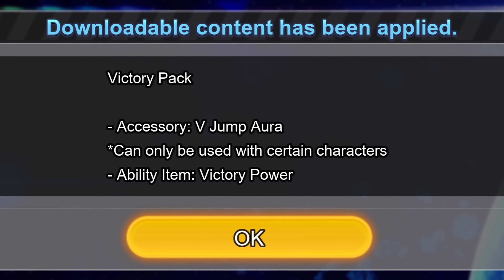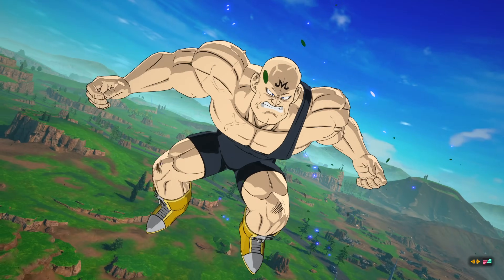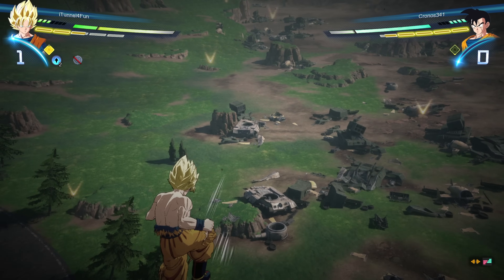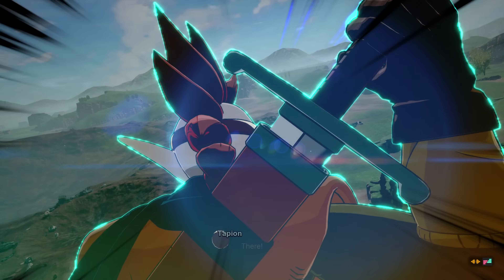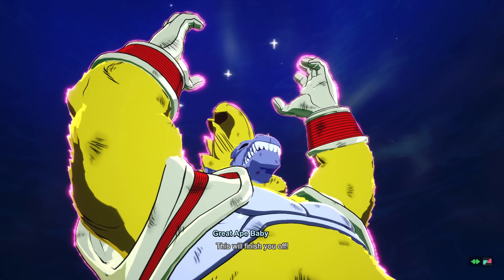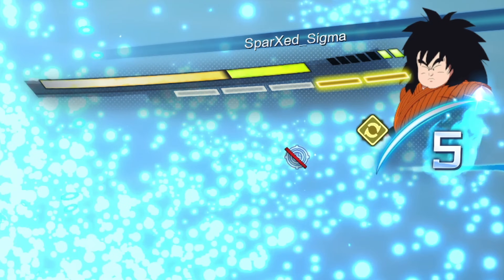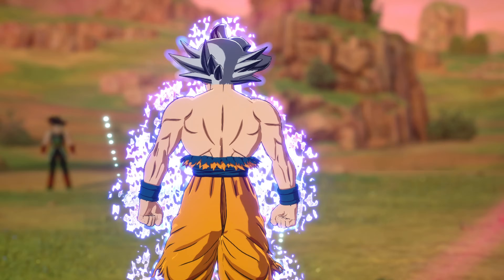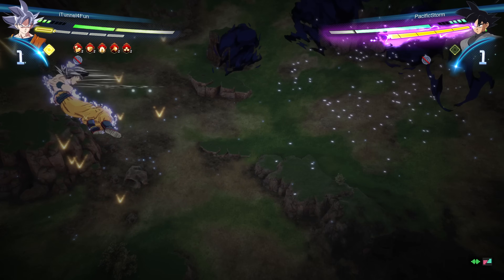I Used The EXCLUSIVE V-Jump Aura In Dragon Ball Sparking Zero Ranked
I Used The EXCLUSIVE V-Jump Aura In Dragon Ball Sparking Zero Ranked! Today we got to use the CUSTOM V Jump aura in Sparking Zero ranked along with the Victory Power item and it was actually pretty fun playing with items on. The aura looks AMAZING! Salute to V Jump and Dragon Ball Sparking Zero!

(Reactions Are FIne WITH Credit & Linked Video)